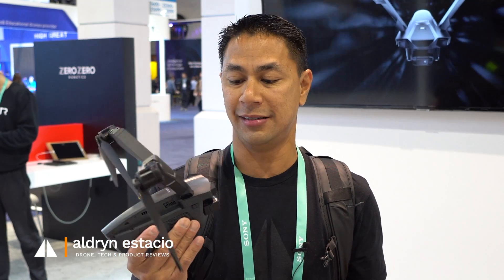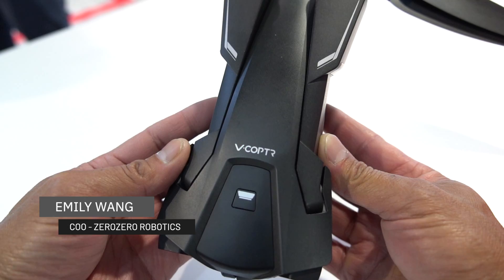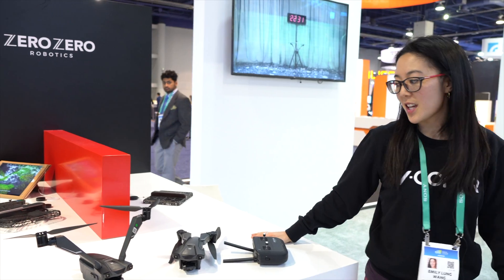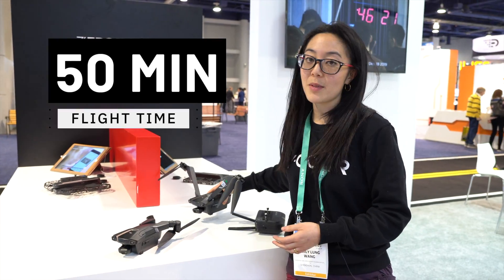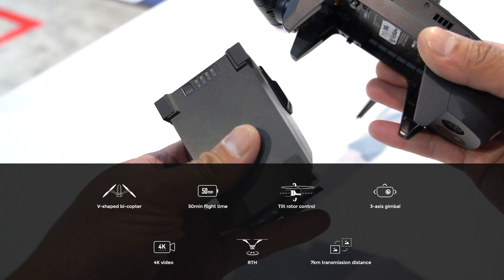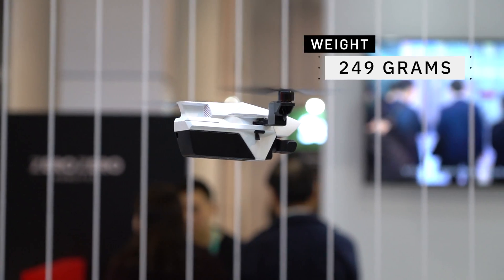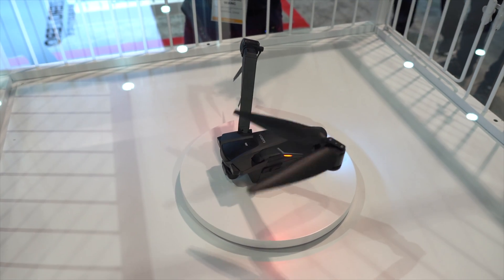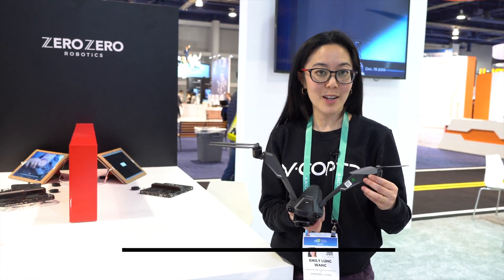World’s First V-Shaped Bi-Copter V-Coptr Falcon by ZeroZero Robotics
This new drone from ZeroZero Robotics was one of my highlights of CES 2020. I was super excited to see this drone in person and was surprised to see it's not only a new Falcon Bi-Copter frame, but it also has a 50 minute flight time. ZeroZero also featured a new 249 gram mini bi-copter drone that also is ultra compact rated for 50 minutes. I really want to get this in my hand to test the stability in the wind and the effects on the footage.

▼ CURRENT GEAR I SHOOT WITH:
Sony A6600
Sony Alpha 16-55mm F2.8 G
Sony A6400
Sigma 16mm f/1.4
Sony RX100 VII
Freewell 67mm Variable ND 2Pack
PolarPro Variable ND
DJI Osmo Action Camera